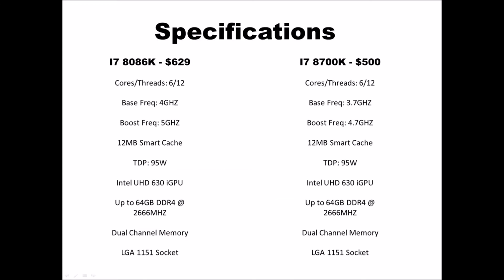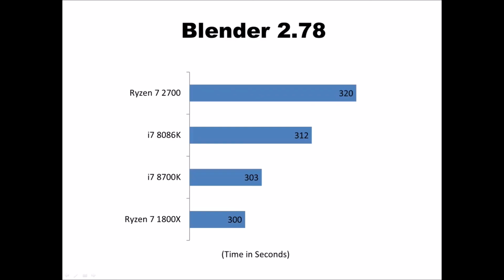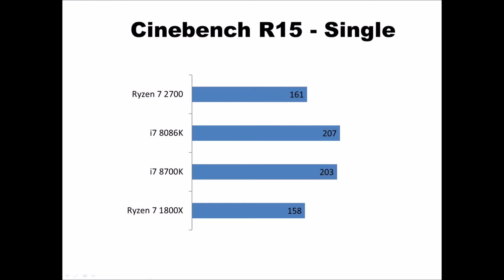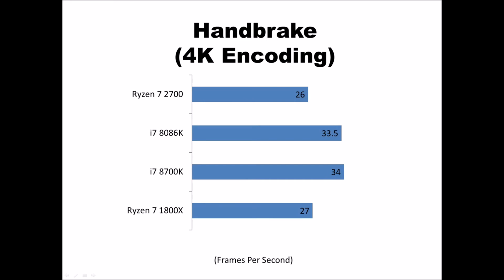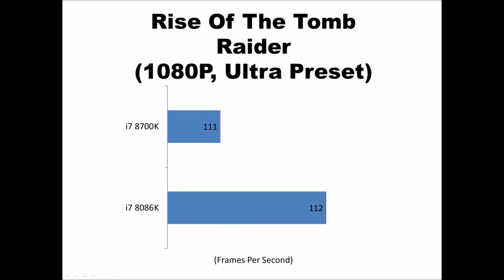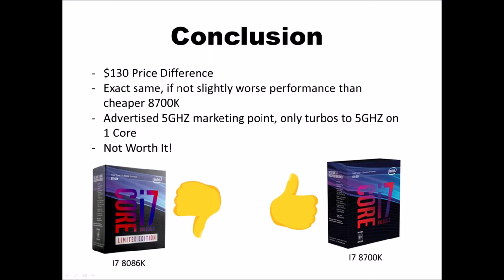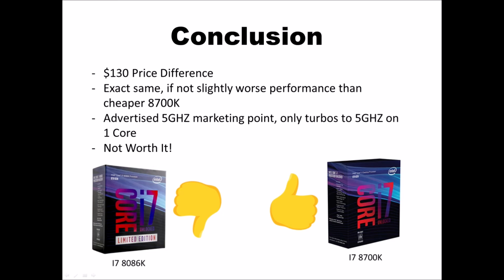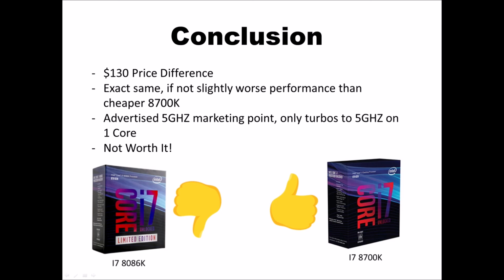Intel i7 8086K VS i7 8700K CPU Benchmarks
A quick comparison video, versing Intel's i7 8086K and i7 8700K.